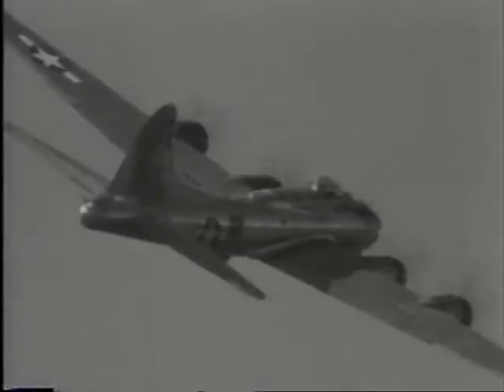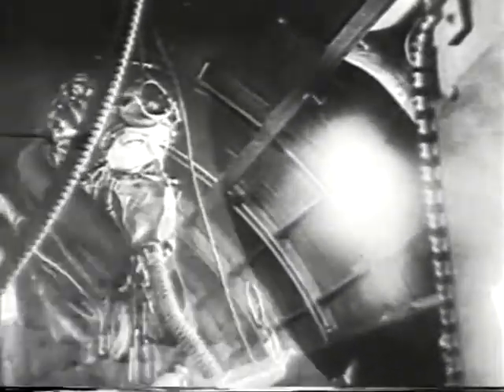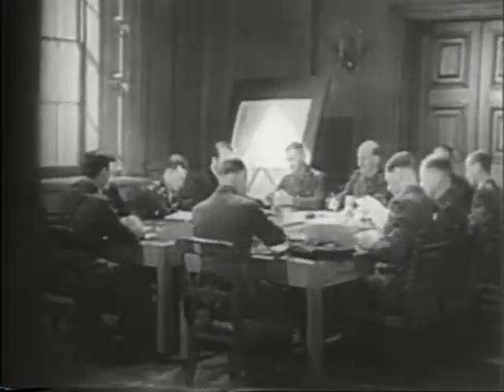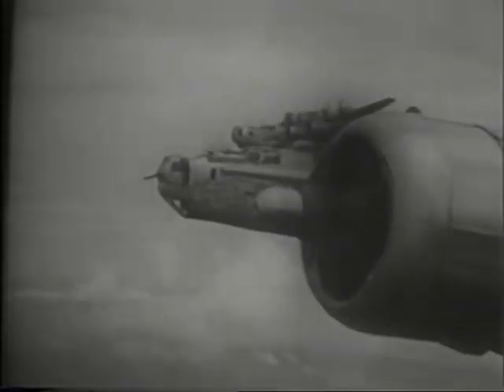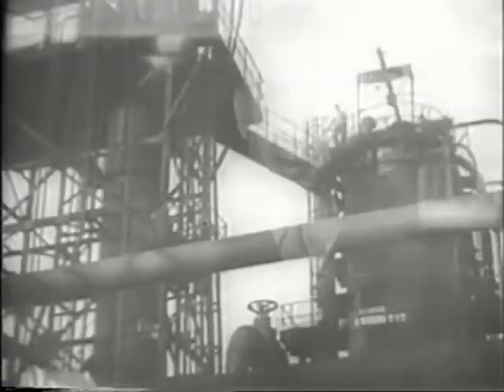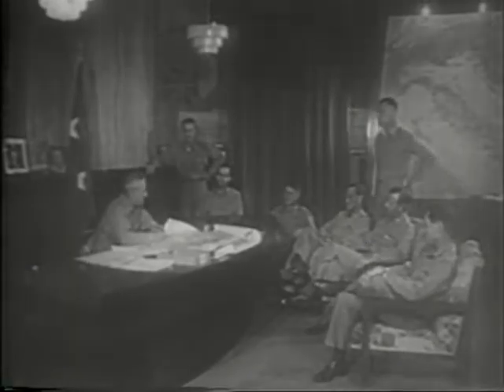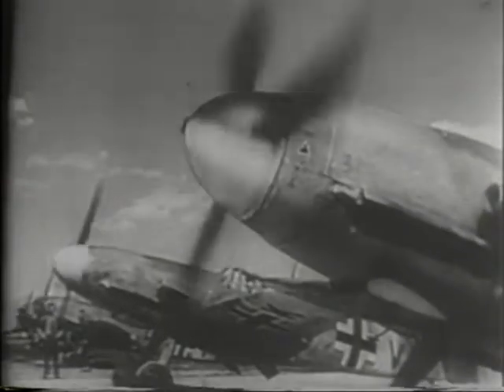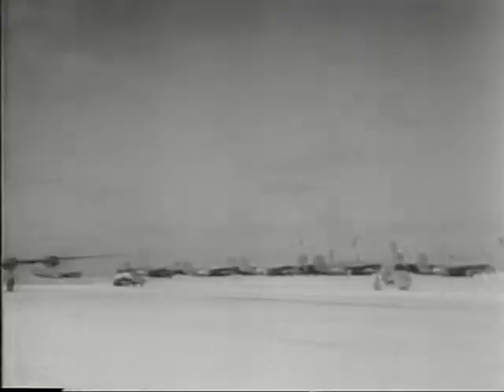Great Battles of War World II - Warbirds The Fighting Liberator (B-24)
This is the tale of the men who dared to fly their planes, unescorted, to the heart of the enemy held in Rumania to blast the source of German oil.  It’s the story of long, low level flights over water and the most versatile, widely used bomber of World War II.

The Military History collection is the most extensive collection of hundreds of hard-to-find military history programs - past, present and future.

These titles include hundreds of hard-to-find military features, exciting real-action footage of the great battles and the brave soldiers who fought them from War World I, World War II, the Korean Conflict and the Vietnam War. We specialize in military aviation history and feature a vast collection of helicopter, warbird and jetfighter historical documentaries along with aviation training programs.

Military History Series

J16